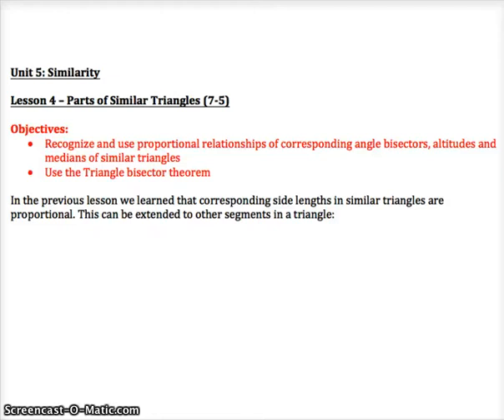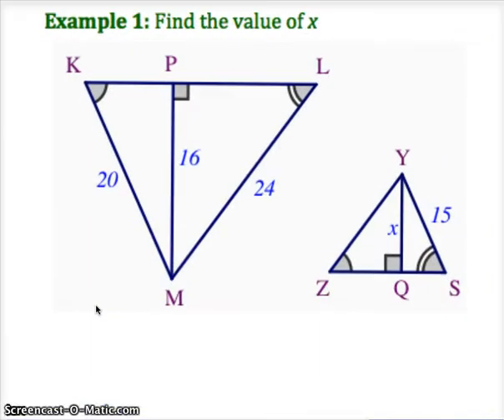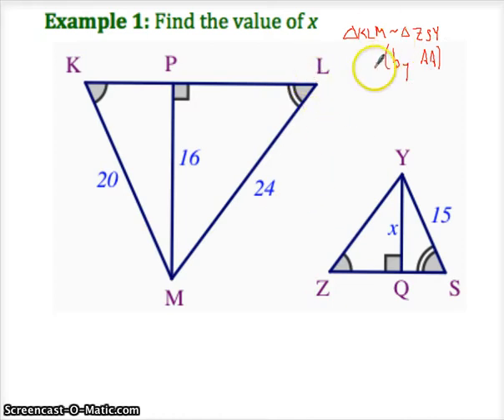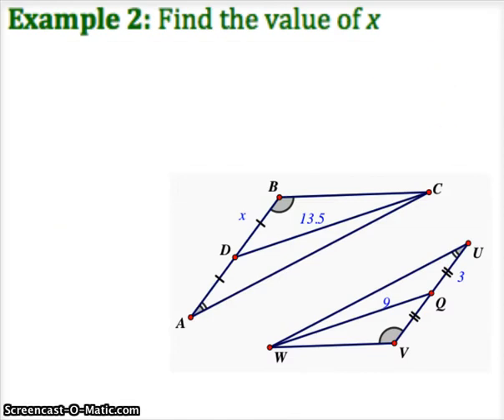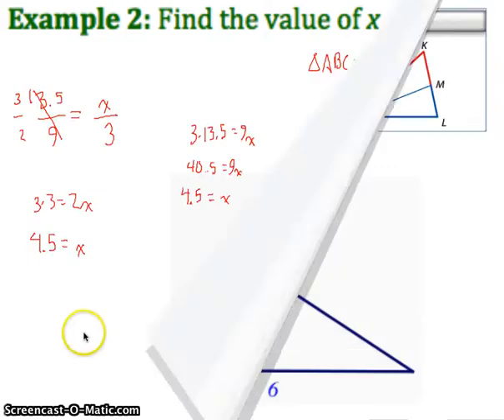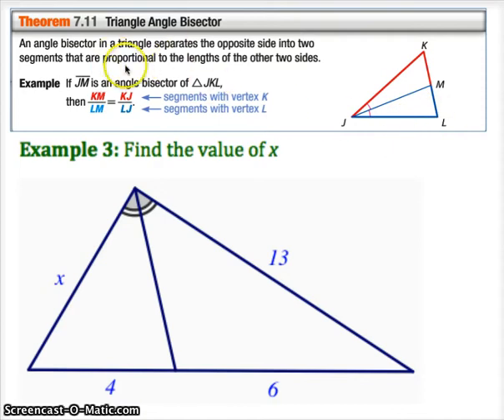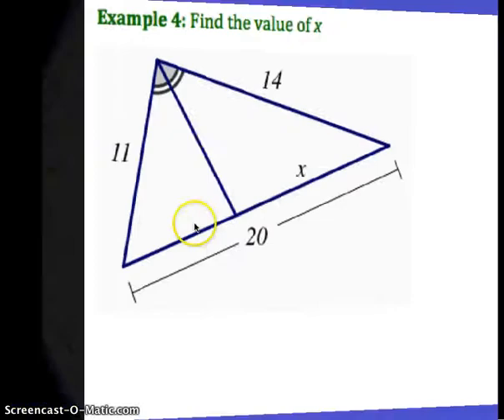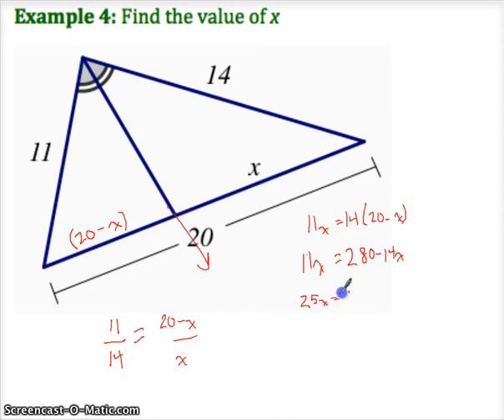New Geom 7 5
Angle bisectors, altitudes, and medians in similar triangles